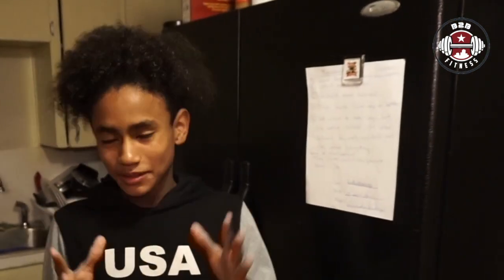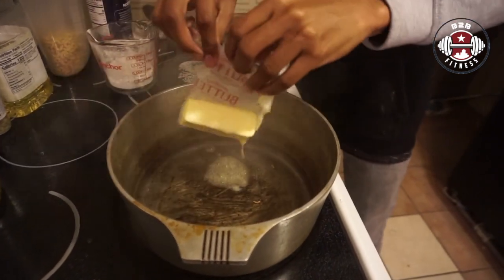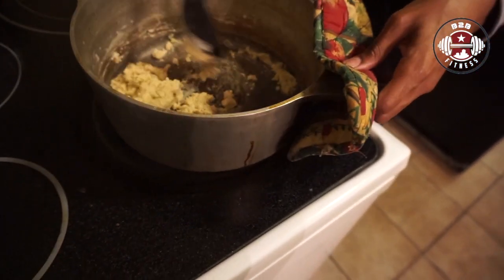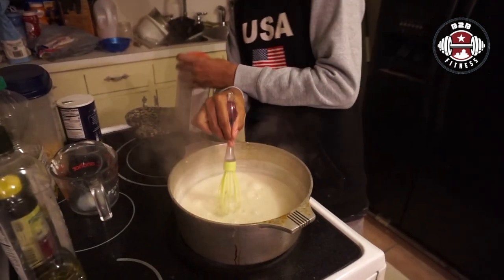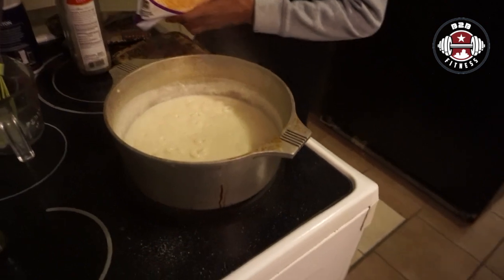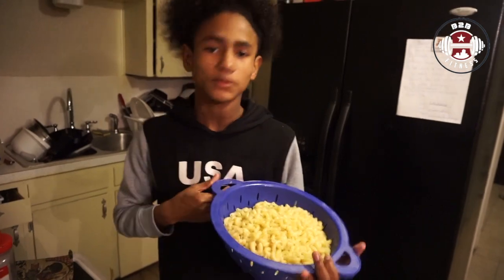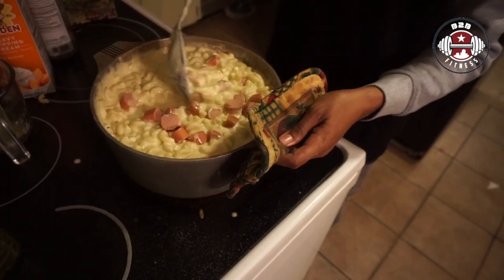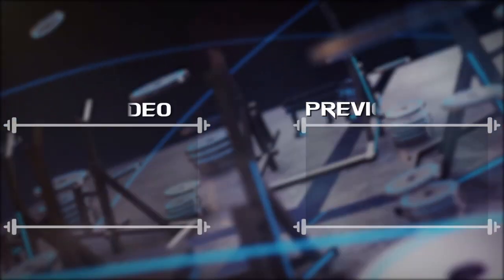How kids make mac and cheese.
How my son Fantino makes his Macaroni and Cheese, kids come up with all kinds of ideas when it comes to their foods, and today my son made his Mac & Cheese the way that he likes it His recipe is fun packed, easy to make, only a few ingredients. I hope you enjoy the video, make sure to subscribe, like, share and don't forget to hit the notification button, and let me know what you think of his Mac & Cheese leave a comment or suggestion.